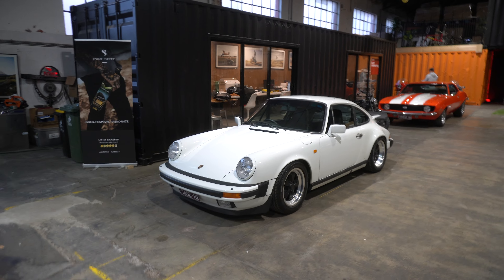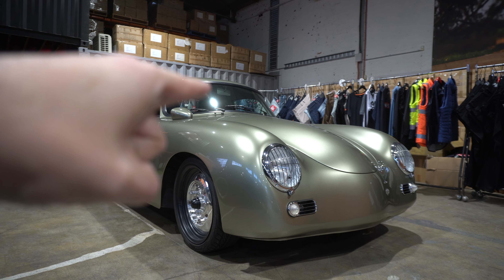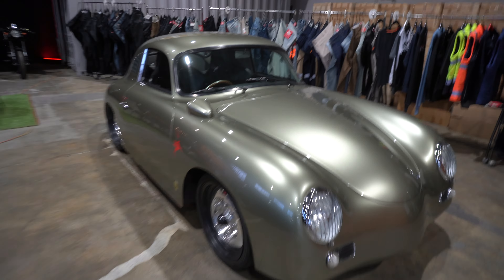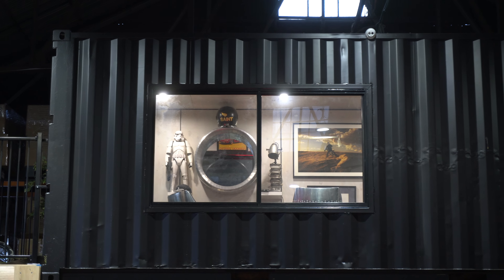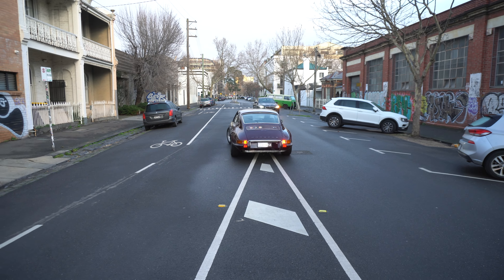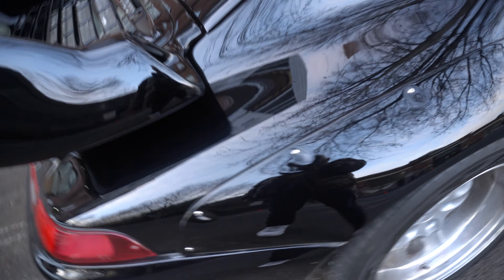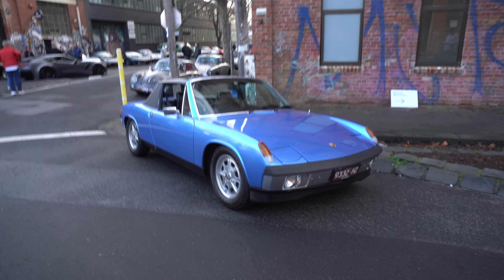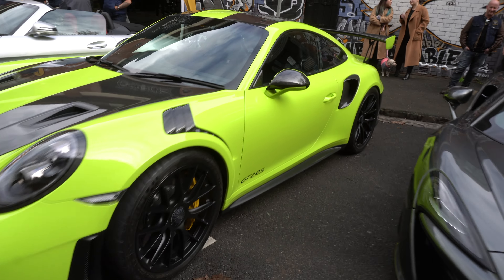Porsche Saint || Outlaw Garage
We headed out for an early coffee and found ourselves at a Porsche showcase at the Saint Clothing warehouse along with Benzina Magazine.  A surprise cars and coffee event with an array of Porsche's on show in every colour you could want.  Early aircooled Porsche 911's and our Porsche 356 Outlaw along with a couple of Porsche GT 911's including an acid green GT2 RS.  From Aubergine, Acid Green, Bare Metal and Martini, a Porsche for everyone.
We tour and review all of the Porsche's on display including a Porsche 993 RS and another amazing Porsche 356 Outlaw Build.

What's your favourite colour and car of the day?

0:00 Intro
0:24 Saint Warehouse
4:36 Fly-By
5:38 Porsche, Porsche and More Porsche.
9:30 Outro